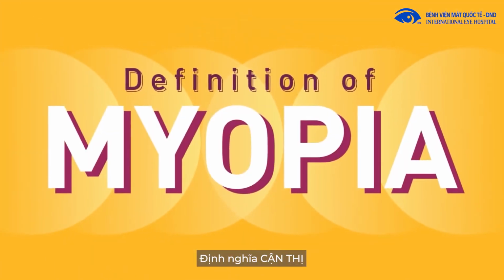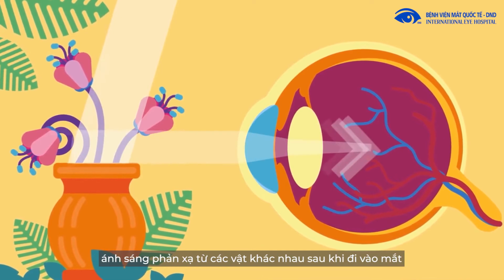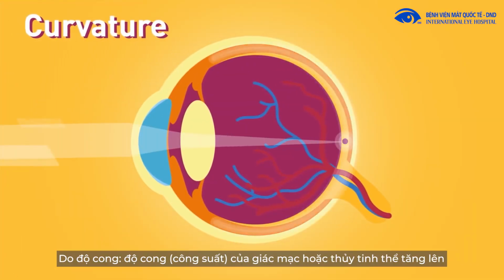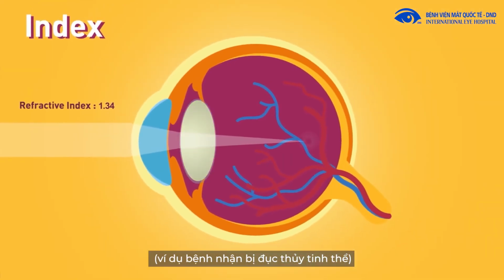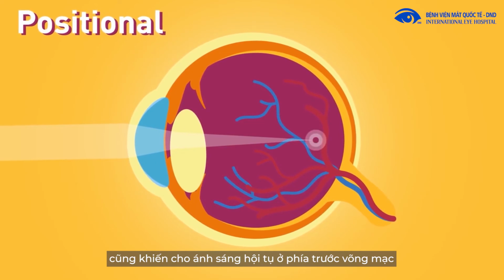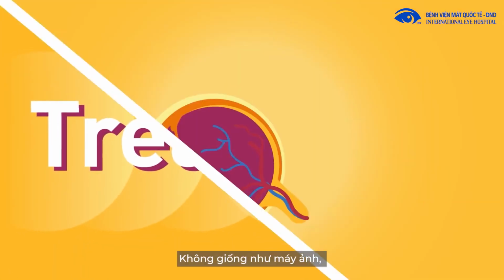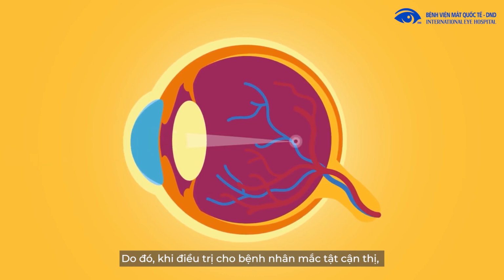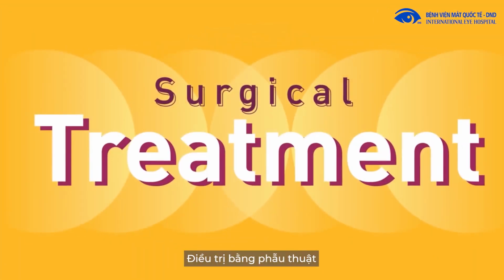[Vietsub] Giải thích về Tật Cận thị và cách điều trị mới nhất 2021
Bệnh viện Mắt Quốc tế DND
Tọa lạc tại địa chỉ 126 – 128 Bùi Thị Xuân, Q.Hai Bà Trưng, TP. Hà Nội, Bệnh viện Mắt Quốc tế DND ra đời từ năm 2011 với mục tiêu trở thành Bệnh viện chuyên khoa sâu công nghệ cao hàng đầu Châu Á.

Đây là bệnh viện chuyên khoa mắt đạt tiêu chuẩn quốc tế tại Hà Nội đang triển khai các công nghệ, kỹ thuật hiện đại trong chẩn đoán, phẫu thuật và điều trị các bệnh về mắt với các chuyên gia hàng đầu về nhãn khoa trong và ngoài nước thực hiện. Mọi bệnh nhân có BHYT tại Hà Nội và các tỉnh khi khám chữa bệnh tại bệnh viện sẽ được thanh toán đầy đủ theo quy định của BHXH Việt nam.

Bệnh viện Mắt Quốc tế DND được xây dựng theo tiêu chuẩn quốc tế với các ưu thế vượt trội:
• Hệ thống máy móc, trang thiết bị khám và điều trị đồng bộ, hiện đại.
• Đội ngũ chuyên gia, bác sĩ trên 30 năm kinh nghiệm.
• Hợp tác với các Trung tâm nhãn khoa lớn trên thế giới của Mỹ, Singapore và Canada trong chẩn đoán và điều trị bệnh.
• Dịch vụ đặt trước và trọn gói (Dịch vụ chăm sóc chuyên nghiệp, phục vụ tận tâm).
• Dữ liệu được chuẩn hóa và quản lý toàn diện.

Đội ngũ bác sỹ

Đội ngũ bác sỹ được đào tạo chuyên nghiệp trong và ngoài nước có hơn 10 năm kinh nghiệm phẫu thuật Lasik, đã phẫu thuật trên 15.000 Bệnh nhân.

Hơn 20 bác sĩ chuyên khoa, trong đó có 04 PGS-TS, 03 Bác sĩ CKII, 06 Thạc sĩ chuyên khoa và trên 30 y tá – điều dưỡng, cùng đội ngũ chăm sóc bệnh nhân được đào tạo chuyên nghiệp.

Trang thiết bị bệnh viện

Bệnh viện Mắt Quốc tế DND tại 128 Bùi Thị Xuân tự hào là bệnh viện chuyên khoa mắt hiện đại với hệ thống trang thiết bị máy khám, điều trị tân tiến và toàn diện.

– Hệ thống máy khám và chẩn đoán hình ảnh thông qua máy đo bản đồ giác mạc tiên tiến (Obscan II, Atlas, Pentacam), máy chụp cắt lớp bán phần trước (OCT) hay máy đo cơ sinh học giác mạc (ORA) giúp đánh giá được chất lượng và hình thái giác mạc trên từng mắt của bệnh nhân.

– Hệ thống máy mổ gồm 5 máy thế hệ mới nhất trên thế giới trong ngành nhãn khoa: Visumax, MEL 90, Zeimer, Amaris 1050 RS cho phép bác sĩ phẫu thuật có thêm sự lựa chọn phù hợp và hoàn chỉnh nhất cho từng bệnh nhân với những đặc thù riêng mang lại hiệu quả an toàn và chính xác nhất.

BỆNH VIỆN MẮT QUỐC TẾ DND – International Eye Hospital
🏨CS1: 128 Bùi Thị Xuân – Hai Bà Trưng – Hà Nội.
📬CS2: Đường Bàng Bá Lân, P. Dĩnh Kế, TP. Bắc Giang.
📬CS3: 250 Trường Chinh, P. Tân Bình, TP. Hải Dương.